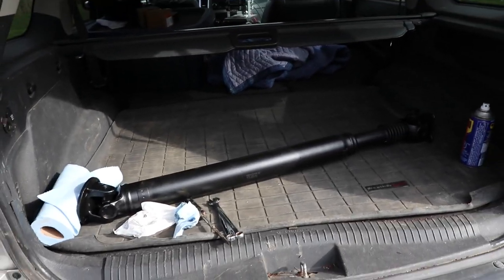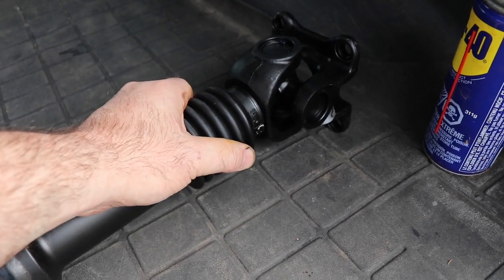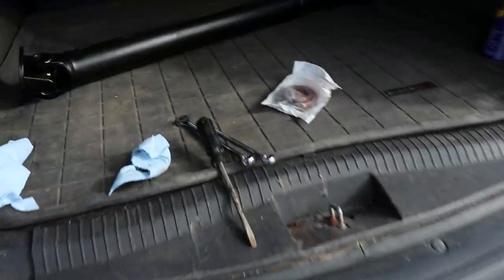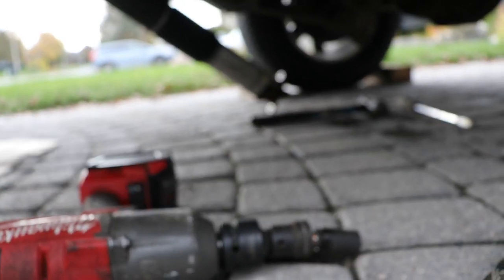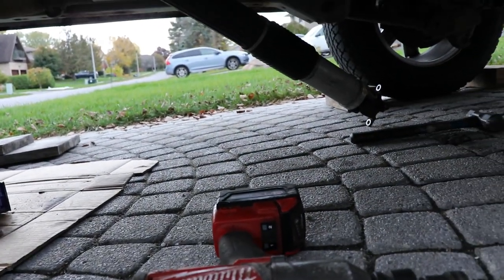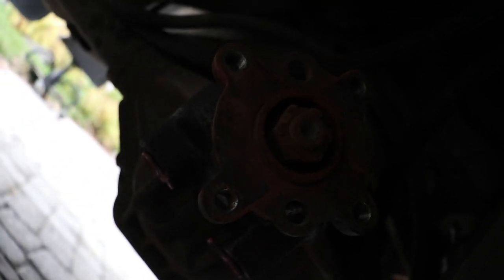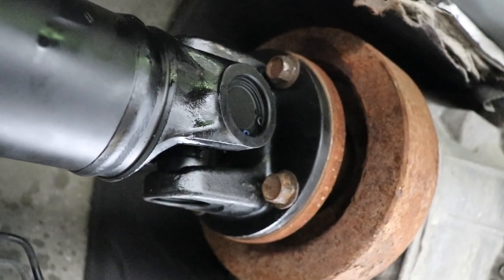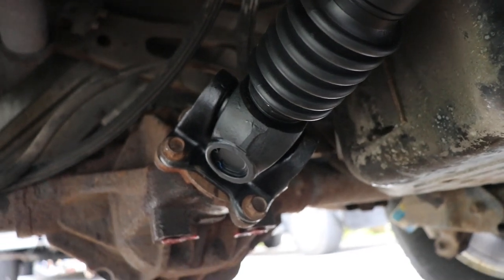2005 - 2010 Jeep Grand Cherokee Rear Drive Shaft Replacement with Cheapest Aftermarket Available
Putting this shaft in did fix my thumping on deceleration.  I lost the outro portion of the video.

Rear Drive Shaft,
3/4" drive impact gun,
3/4" drive to 1/2" reducer,
15 mm universal socket,